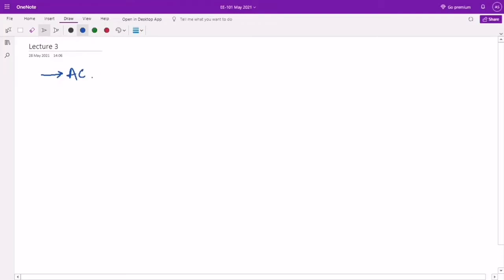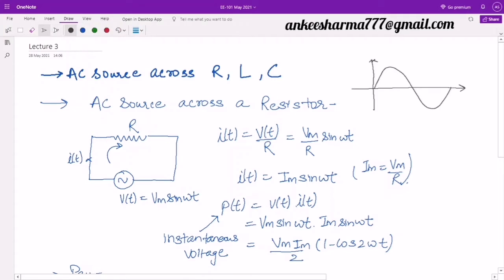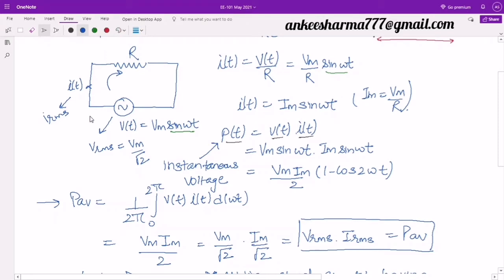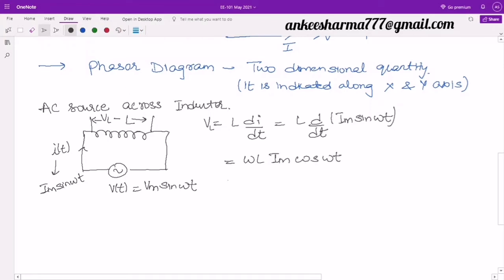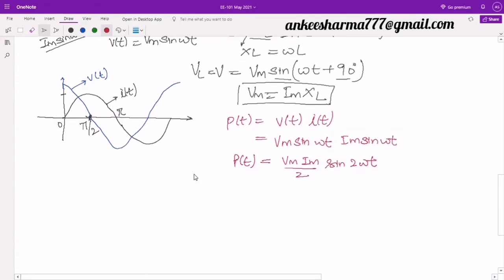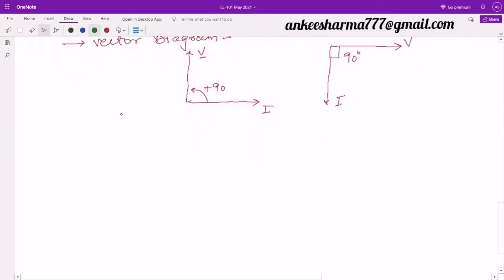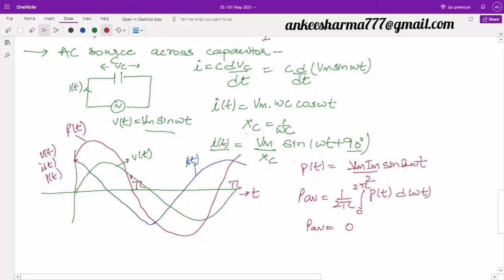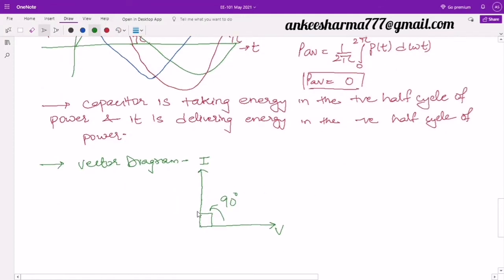AC source across R, L and C